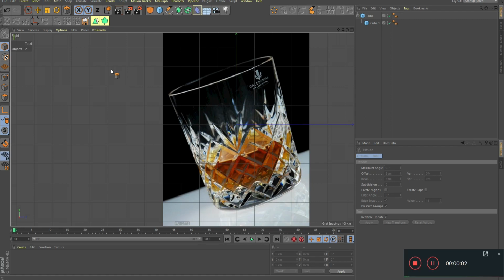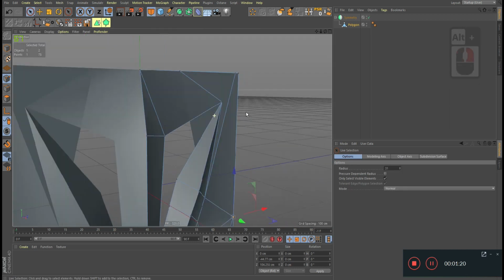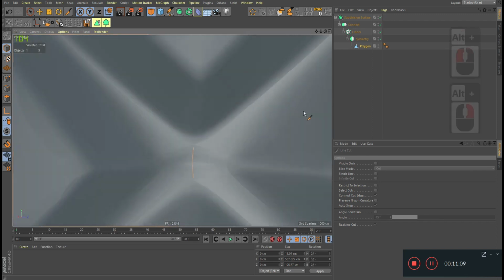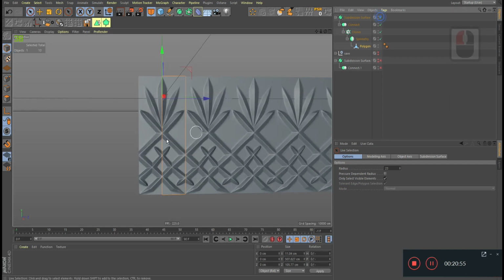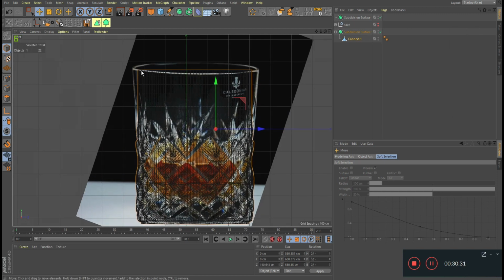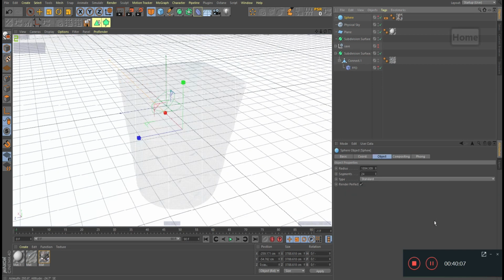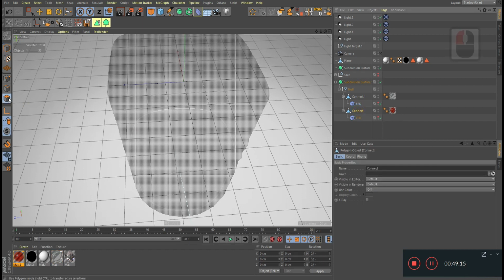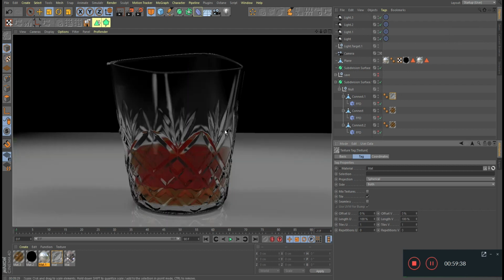Cinema 4D tutorial - Crystal Whiskey Glass - Sub D modeling tutorial 3d model on surface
a short tutorial for modeling on curved surfaces and adding 3d mesh details with sub d modeling